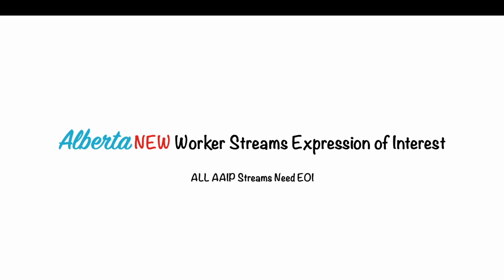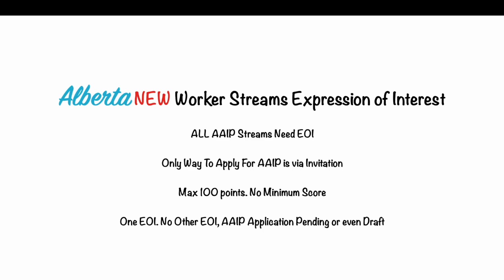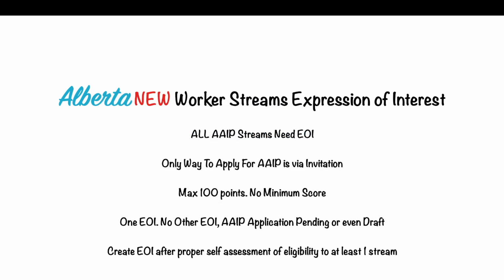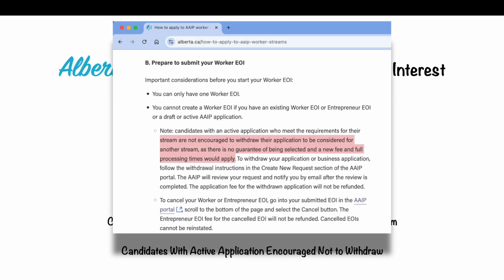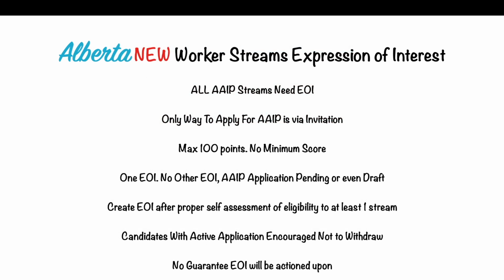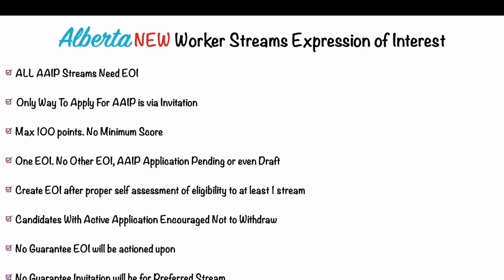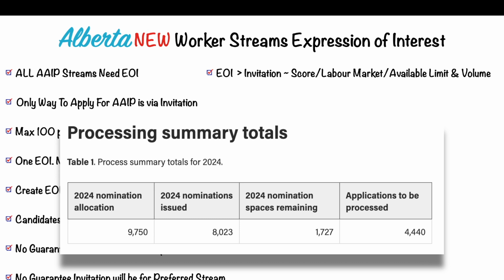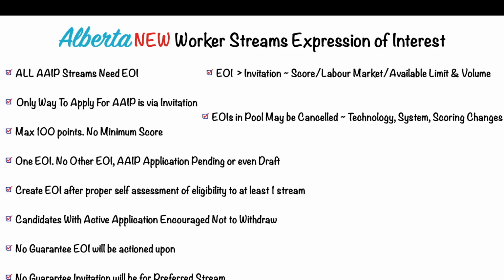Key Points Related AAIP New EOI Process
Join Our Whatsapp Group, please join only 1 group.